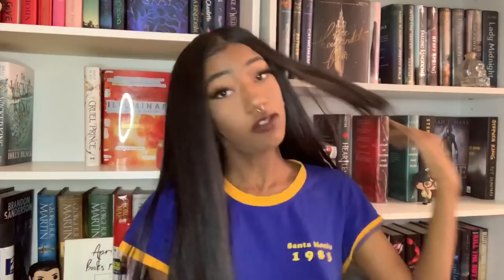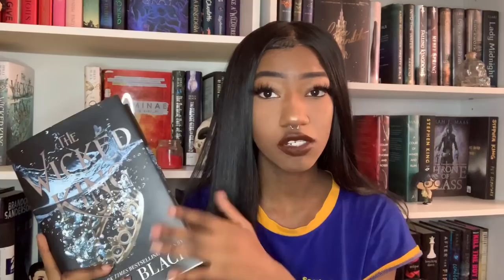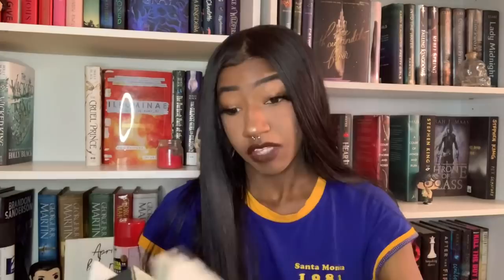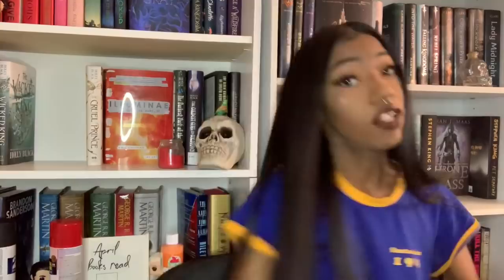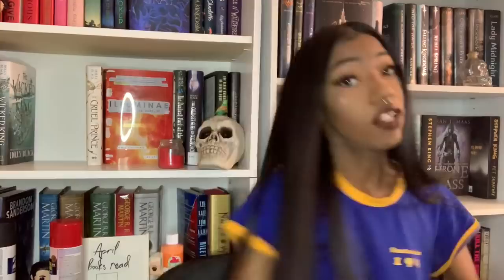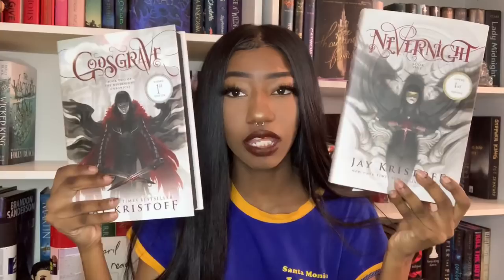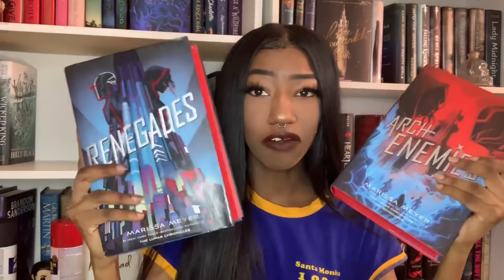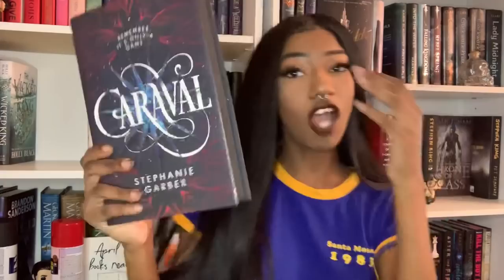diy sprayed book edges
— OPEN ME —

spray paint
acrylic paint

amazon wishlist

Michigan, I love talking about books. I do discussion videos, hauls, wrap ups and many more, check out some of my other videos if you’d like to.